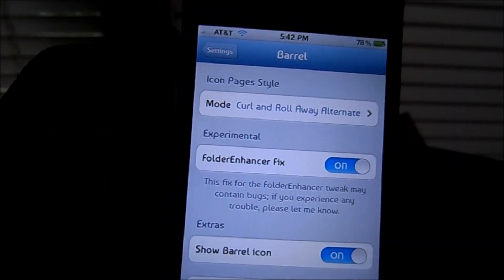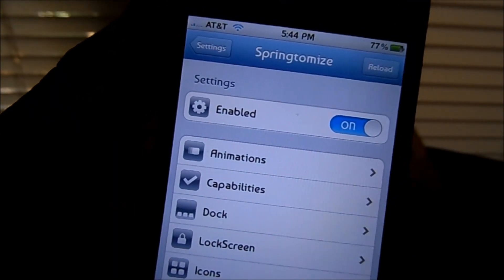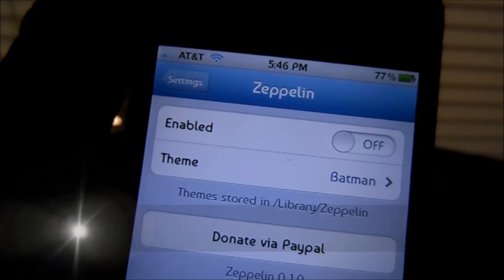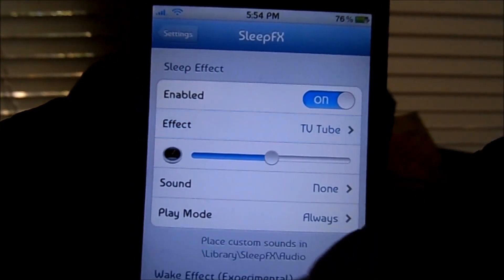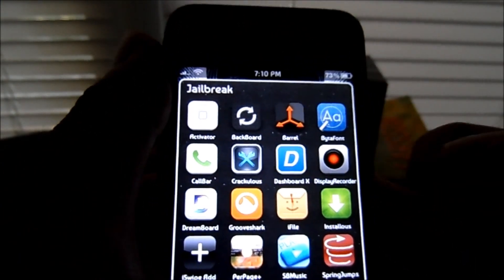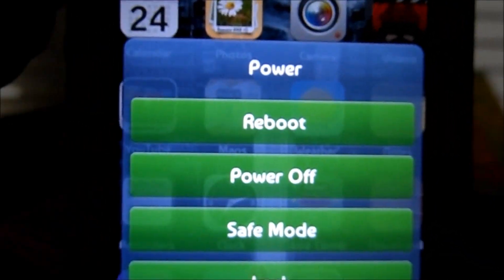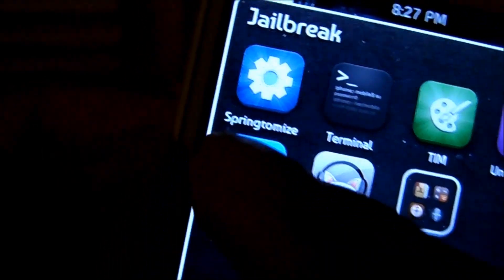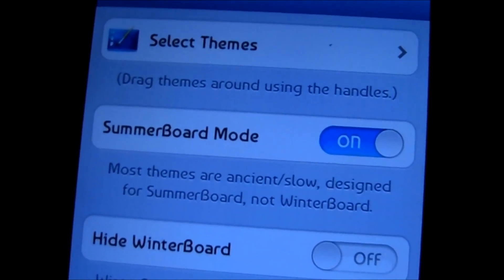MY TOP 10 CYDIA* TWEAKS List for July 2012!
Support me by using my Tesla referral link - 10. Barrel - 00:26
9.Color Keyboard - 01:10
8. Springtomize 2 - 01:46
7. Zeppelin - 03:01
6. SleepFX - 03:59
5. Folderenhancer - 04:57
4. SBsettings - 05:56
3. BiteSMS - 07:50
2. Winterboard - 09:08
1. iFile & SDM - 10:00